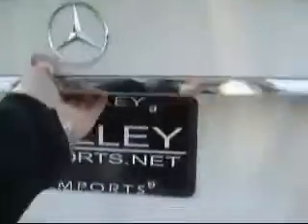2009 MercedesBenz C63 FARGO ND Valley Imports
Valley Imports
402 40th Street S

2009 Mercedes-Benz C63 AMG
Engine: V8, 6.2L
Trans: Automatic 7 Speed
Color: Arctic White